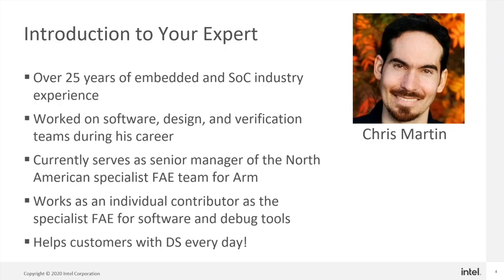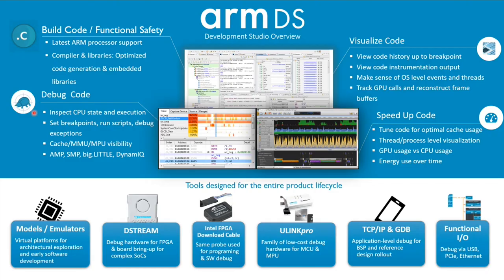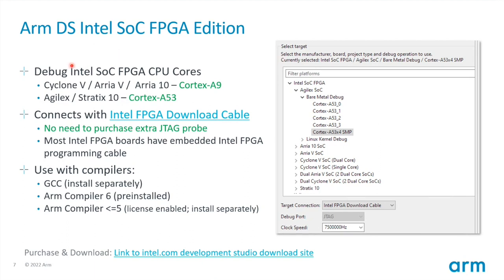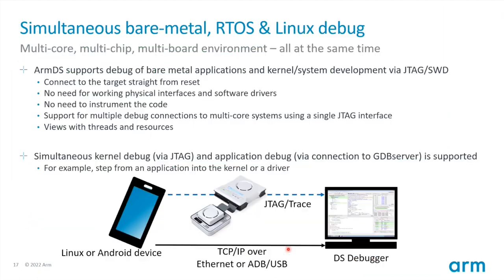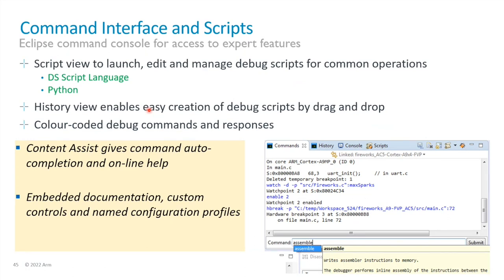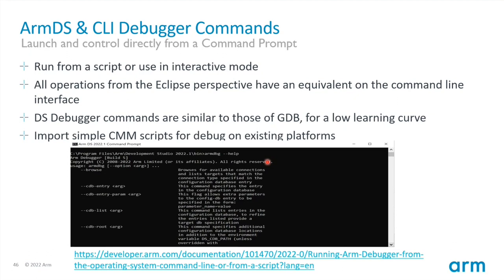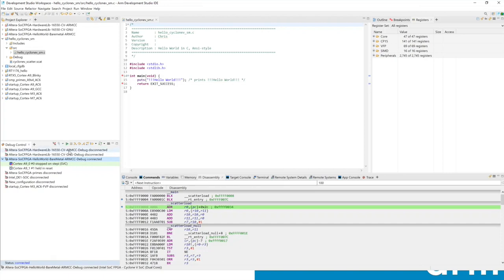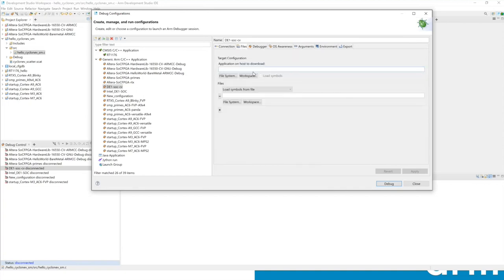Arm® Development Studio for Intel® SoC FPGAs "Ask an Expert" September 29, 2022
"Ask an Expert" series airs on a monthly basis and encourages audience participation to ask questions in regards to the topic of the month. This is a recorded video of the session.